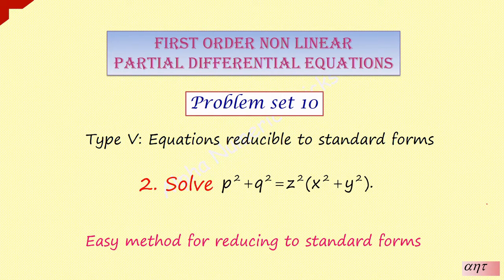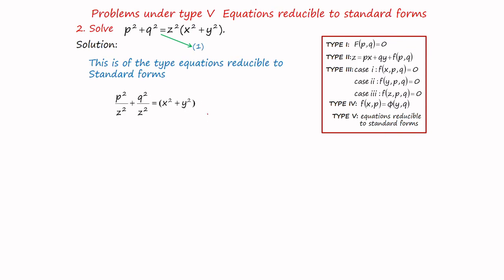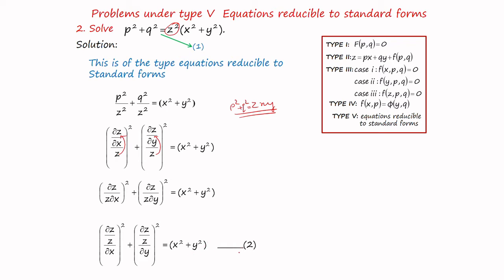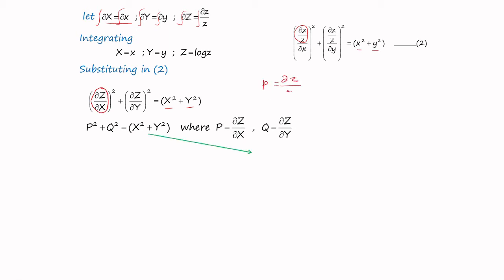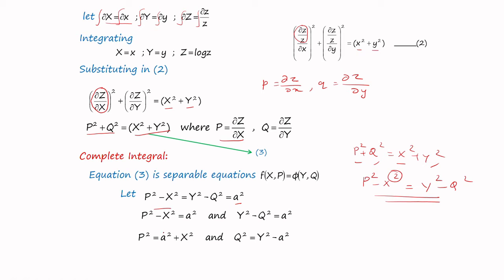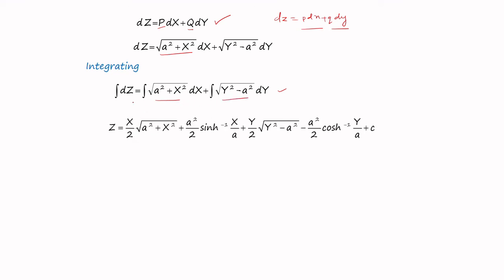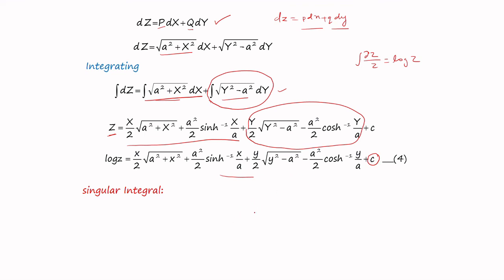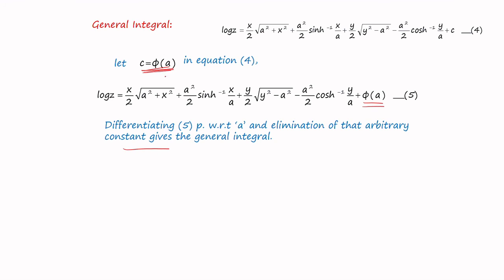Non-linear PDE Problems |Type V Reduced to std forms |Easy method| Alpha Numeric Tricks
This video gives the solutions of  problemsunder type V :  equations reducible to standard form in the tyes of first order non linear partial differential equations.

Methods to solve Standard types of first order non linear PDE working rule Part I